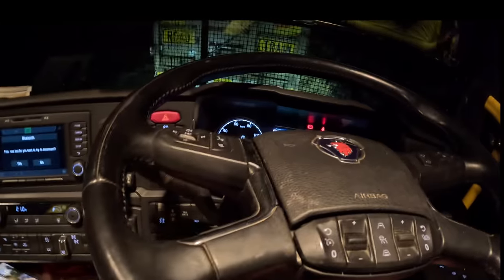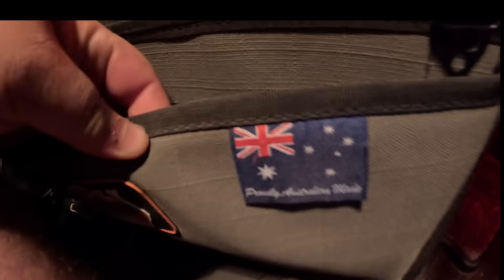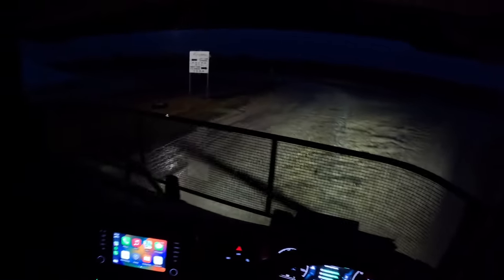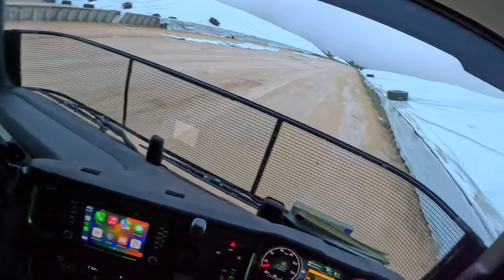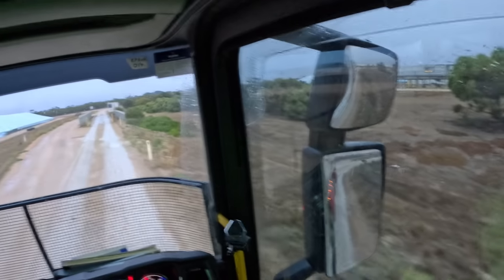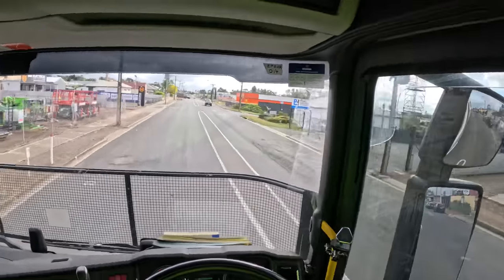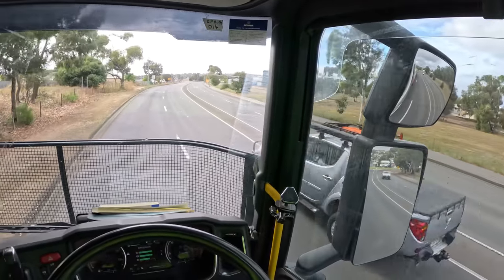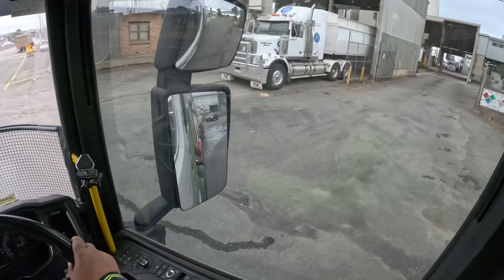The Road Train Diaries #1 - Grain Carting in Eyre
My day tipping grain in SA, Australia.

I really appreciate any support.

YBOT

Filmed using a GO PRO Hero 11.